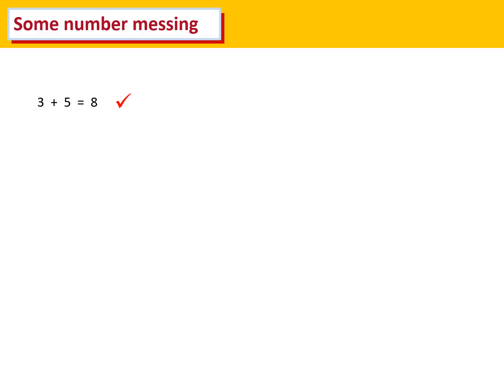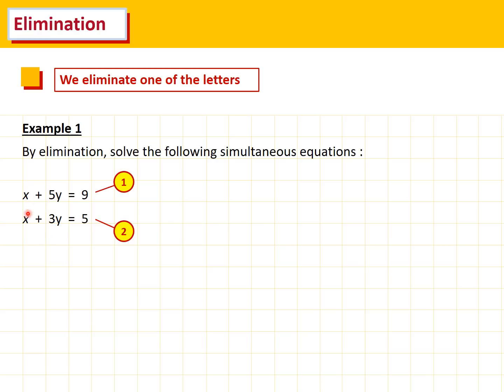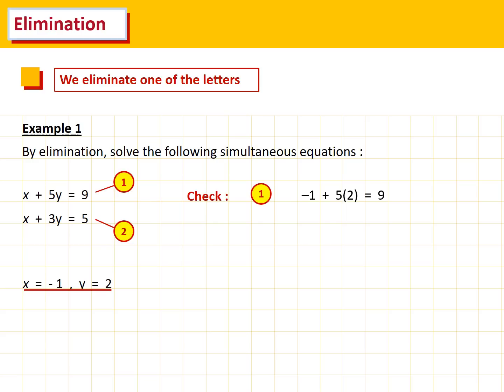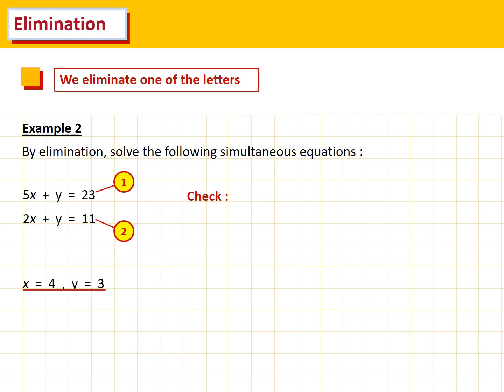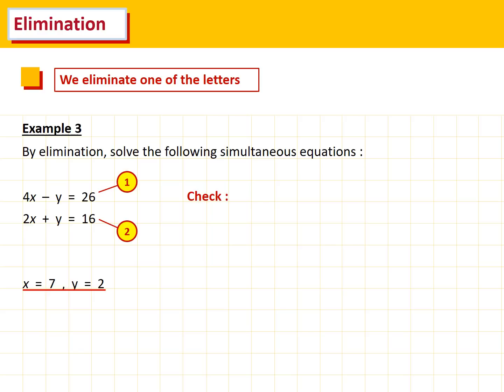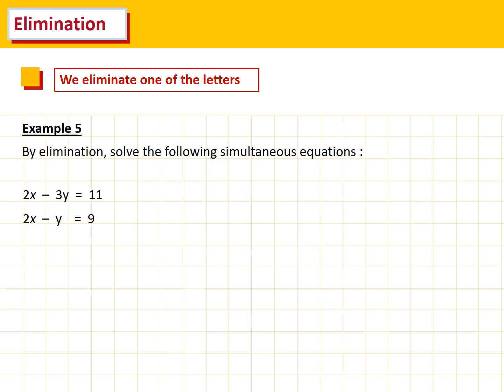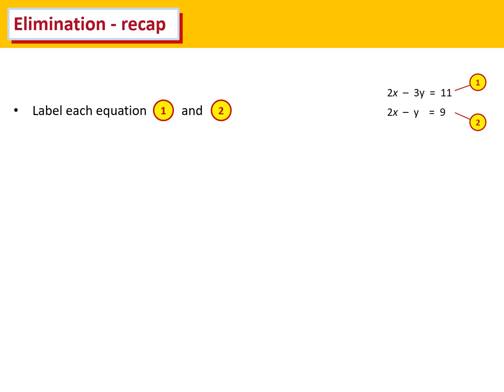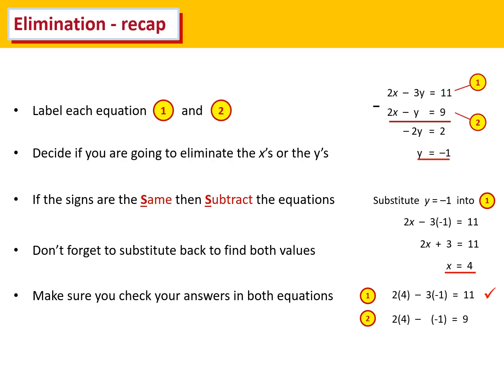SIMULTANEOUS EQUATIONS BY ELIMINATION 1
Solving simultaneous equations that do not need to be multiplied first.